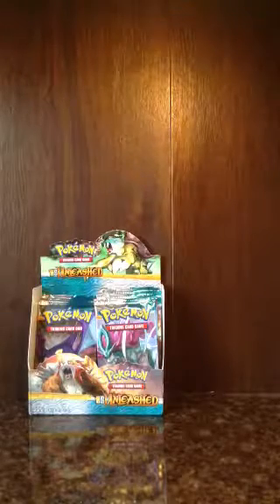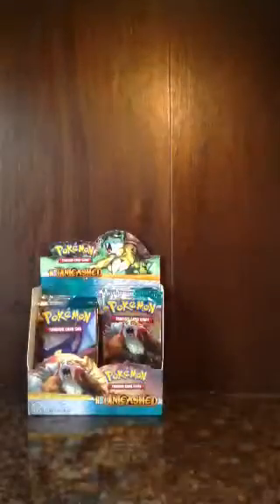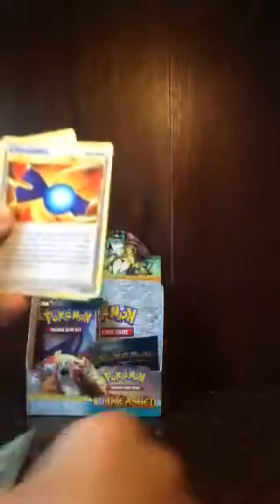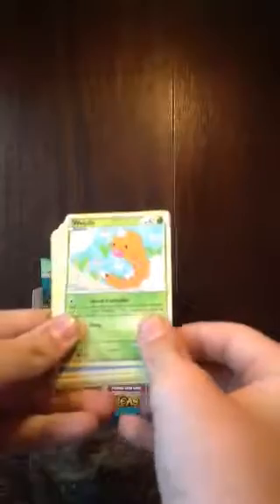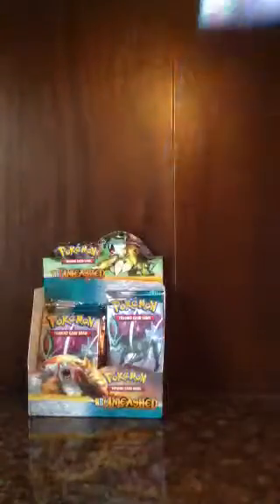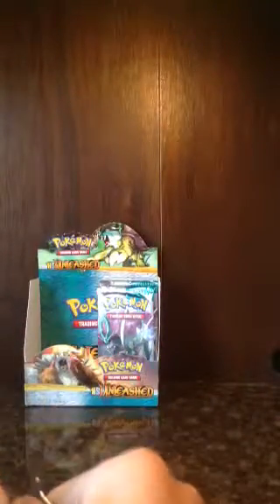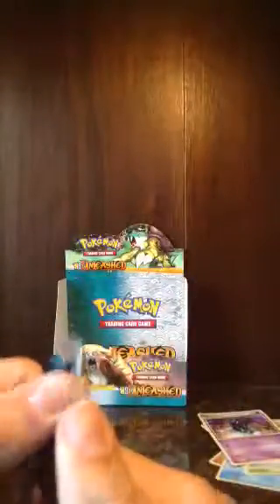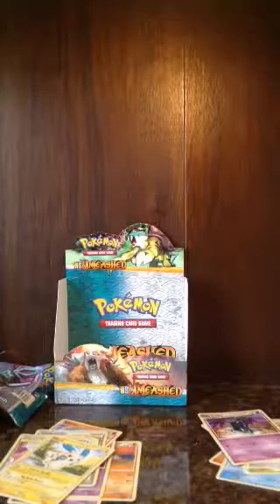The "BEST" HS unleashed booster box EVER!!! part 4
Runningpokemans
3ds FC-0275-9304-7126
IGN: bradley